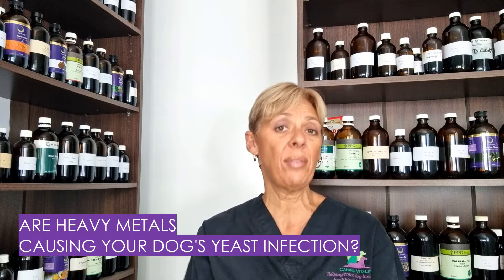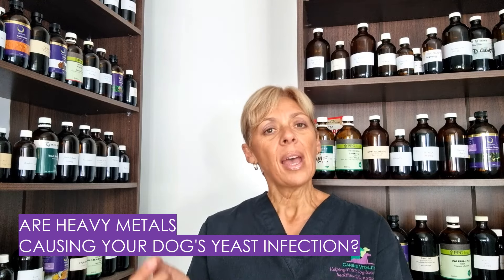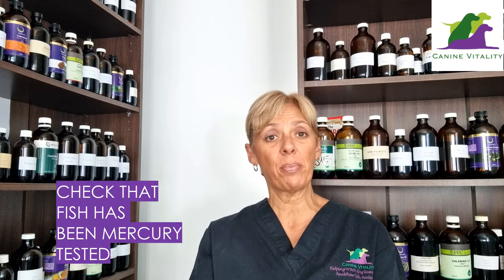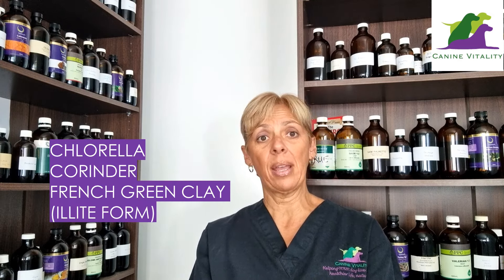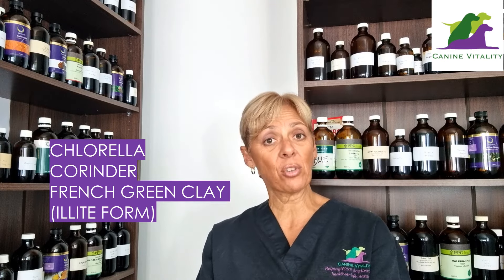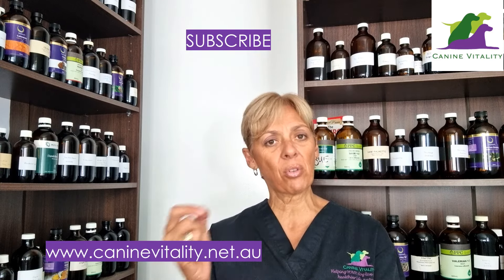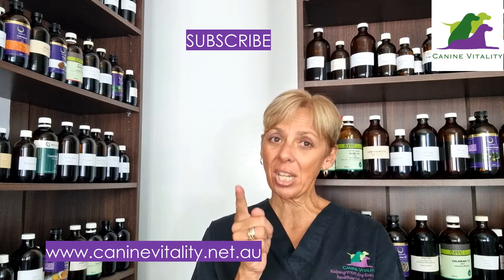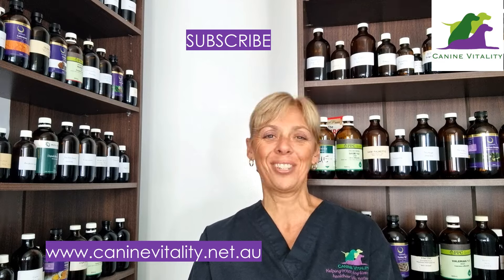Are Heavy Metals Causing Your Dog's Yeast Infection?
FRENCH GREEN CLAY (ILLITE FORM) RECIPE FOR HEAVY METALS:

USE A NON METAL SPOON AND GLASS OR BOWL TO MIX
WORK ON 1/4 TSPN PER 10KG BODYWEIGHT ONCE DAY FOR 2 OR SO WEEKS
1 tablespoon French green clay
340ml cool spring or purified water
1 small plastic syringe
Mix the clay with water as specified above and let this slurry stand overnight
Give 1/4 of this mix per 10kg bodyweight next morning on empty stomachc
by syringing into the mouth or adding into a small amount of food.
Wait 2 hours before main meal offered.

AVOID IN PREGNANCY/LACTATING
ALWAYS CHECK WITH YOUR PRACTITIONER BEFORE COMMENCING
ANY DETOX REGIME!

***ONLINE PRODUCTS NOW BACK ONLINE- SIMPLY
CREATE YOUR FREE ACCOUNT UNDER THE 'ONLINE STORE TAB TO LOG IN AND PURCHASE

***WANTING MORE INFORMATION ON MY HERBAL PRODUCT RANGE??

***CAN'T FIND WHAT YOU ARE LOOKING FOR IN ONLINE OR NEED HELP FOR YOUR DOG?

So many dogs suffer from yeast issues- whether its on the skin, in the ears or more of an internal issues causing gut and other problems, chronic and recurring yeast issues are one of the most common problems I see. While there are a number of reasons why dogs can have ongoing yeast problems, in todays short video I want t explore the link between heavy metals and how this can lead to a pattern of chronic yeast infections as well as looking at a few tips to help reduce heavy metal exposure so stay tuned to learn more.
Hi there Lyndall Pinchen, canine naturopath from canine vitality and welcome back to Happy healthy dogs. Thankyou for stopping by!
Yeasts such as candida albicans and Malassezia are normal yeasts that live in your dogs gut and form part of the microbiome. When the gut and immune system are in balance these yeast generally causes no issues. But if an overgrowth of yeast occurs this can lead to inflammation and damage to the intestinal barrier leading to leaky gut and this of course can lead to a wide range of other health issues in addition to the chronic yeast infection due to that overgrowth.
While there are a number of triggers to yeast, something that can often be overlooked is the link between heavy metals and yeast. We all know that yeast cells love sugars and starch but did you know they also equally love heavy metals and one of the most problematic metals here is mercury. Other problematic heavy metals include arsenic, cadmium, and lead.
By now you are probably saying well my dog hasn’t been exposed to heavy metals. So lets look at some of the ways that heavy metal exposure occurs. Firstly if your dog has ever been vaccinated heavy metals including mercury, aluminium, cadmium and lead can be present in the vaccine carrier base. Maybe your  dog has drunk from a contaminated water source such as a creek or stream where chemical run off has been allowed to flow into this. Similarly if your dog has ingested soil that contains heavy metal residue this can also cause exposure. Certain dog toys made from rubber and other materials may have heavy metal contaminants or additives as can household items and medications and processed foods as well as fish. General environmental exposure can also lead to heavy metals building up in the system from general pollution. So as you can see there are a number of ways that your dog is being exposed sometimes without you even knowing it.